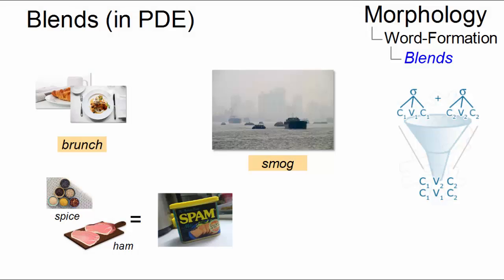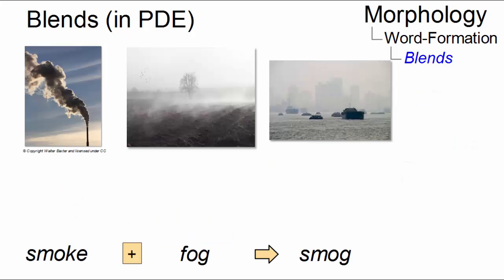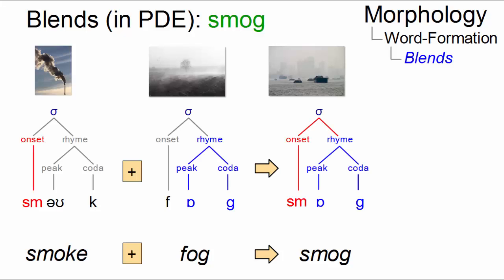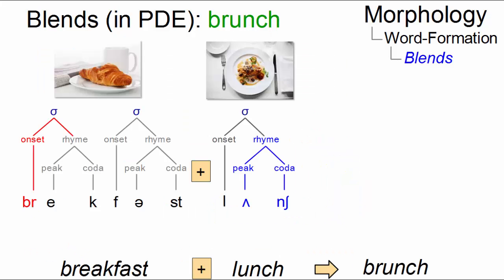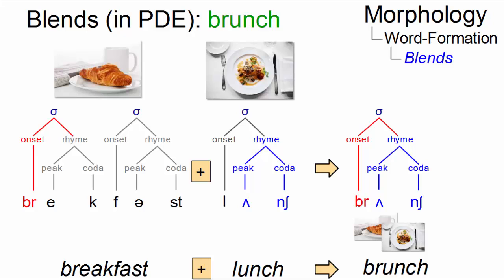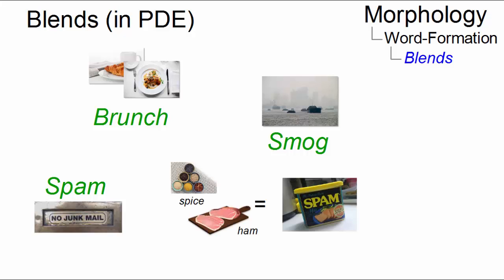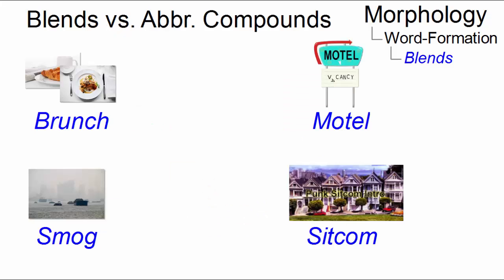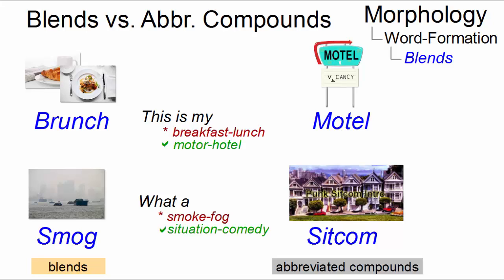MOR_015 - Linguistic Micro-Lectures: Blends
In this morphological micro-lecture Prof. Handke discusses the nature of blends, one central result of recombining existing material to build new words in PDE.